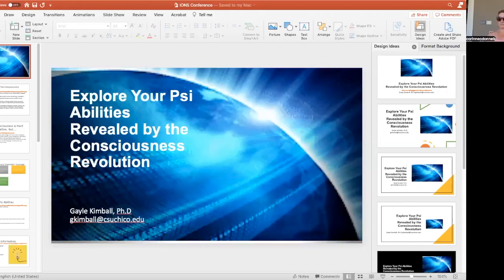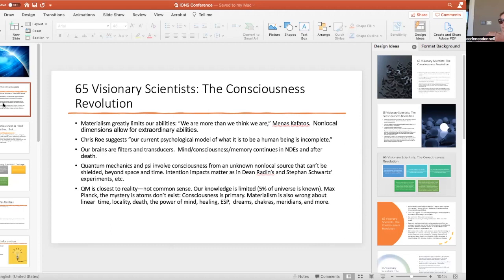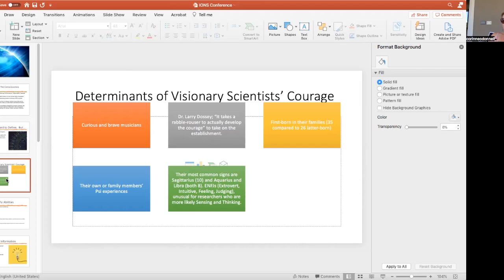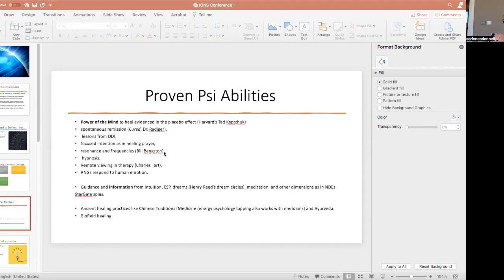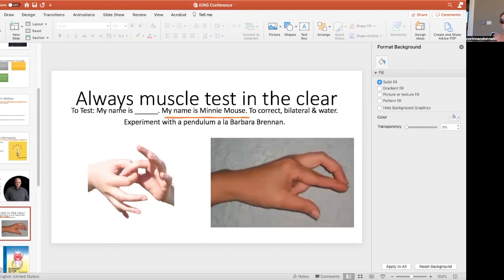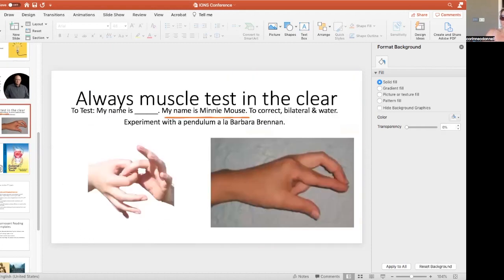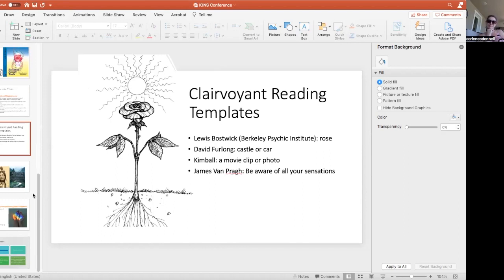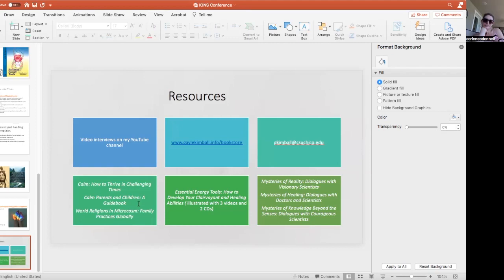We have more paranormal abilities than we're lead to believe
My interviews with 65 visionary scientists for a book trilogy revealed that the dominant materialist paradigm is false. It's being replaced by the Consciousness Revolution enabled by quantum physics. Let's do some psi experiments like ESP,  remote viewing, and clairvoyance, as well as trying out various healing tools.